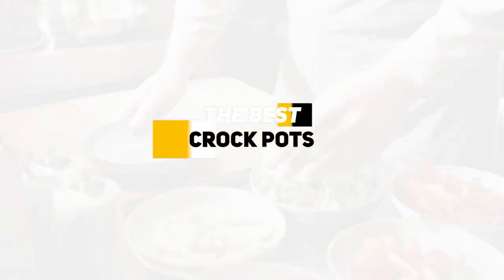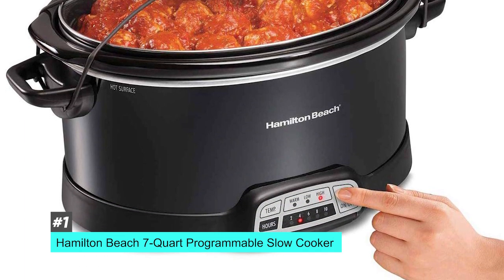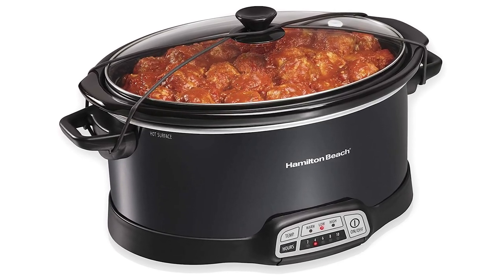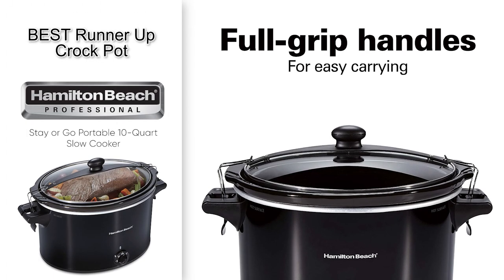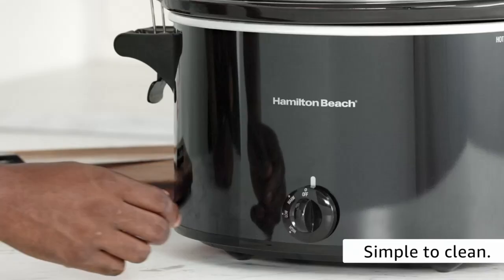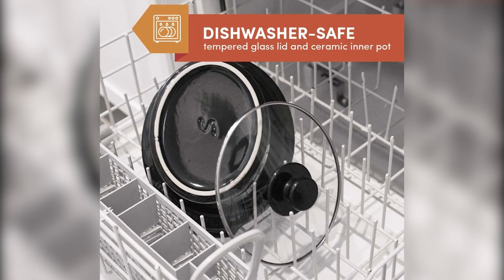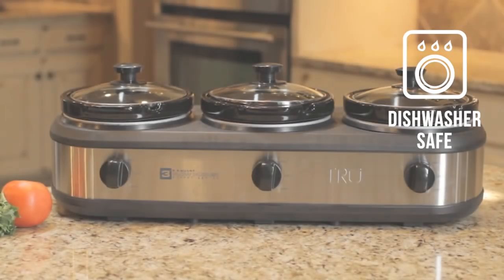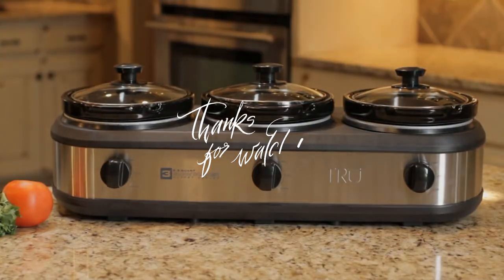Top 5 Croc Pots in 2024 👌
🧨Links to the Top 5 Croc Pots in 2024 🎯
★ OVERALL CROCKPOT ★    0:00​​​​ - Intro
🔶 Hamilton Beach 7-Quart Programmable Slow Cooker 🔶 0:50 Time Stamp

★ RUNNER UP CROCKPOT ★
🔶 Hamilton Beach Stay Or Go Portable 10-Quart Slow Cooker 🔶 2:05 Time Stamp

★ BUDGET CROCK POT ★
🔶 Crock-Pot Oval Manual Slow Cooker 🔶 2:48 Time Stamp

★ MINI CROCK POT ★
🔶 Elite Gourmet Electric Slow Cooker  🔶 3:46 Time Stamp

★ TRIPLE CROCK POT ★
🔶 Tru BS-325LR Slow Cookers 🔶 4:31 Time Stamp

👉 At Consumer Buddy, we've researched the Croc Pots on the Market saving you time and money so you can make an informed buying decision.

Greetings everybody can hear and today we're going to be talking about the best crock pots because one of the best ways to set it and forget it when it comes to making meals or just getting some really wonderful slow and low cooking done is via a crock pot. So today I'll be looking at the top crock pots and breaking them down by their features and benefits. So you can get a better idea which one of these might be a good choice for you based upon your particular situation. And as always, I'll include links to each of these down below so you can check for updated pricing and availability for any of these that you might be interested in. So amongst all the things that make a good slow cooker from the amount of heat it provides the auto settings and so many other things, we tested a cadre of them and top pick for the best crock pot was the Hamilton beach seven core programmable slow cooker and this particular Hamilton beach product offers you the opportunity to customize your cooking with the benefits of like I said that set it and forget a capability mix the different temperature settings with a variety of cooking times tell your dish to your recipes needs and offers up to 20 hours of cooking so if you want to go slow and low, it don't get much slower and lower than that. And unlike other slow cookers This one has a wraparound heating element in the base so it heats your food from all sides and not just from the bottom which is really important for getting even cooking and drawing a lot of flavor out of what you're making. With a seven quart capacity you can fit a seven pound chicken and enough beef Sood feed roughly six to eight people. If you're not around when the cooking time has ended. There's no need to worry the unit automatically switches to the warm settings your food will be ready and waiting for you. The slow cooker is also easy to handle and take care of too. The lid knob and pot handles are large and easy to grip. Both the stoneware insert and glass lid are safe for cleaning and your dishwasher making cleanup a snap which you know I'm a big fan of the brushed stainless steel and black accent coloring give the cooker a sleek design that will blend in with most kitchen themes that are out there. So you really have our top pick for the best crock pot out there. So a lot of folks may not need a 10 quart cooker, but this one's really convenient for taking your meal creations with you. ran out of the 5k characters limit, sorry guys.

Hope you enjoyed my Top 5 Croc Pot Picks | 2024 Review video.